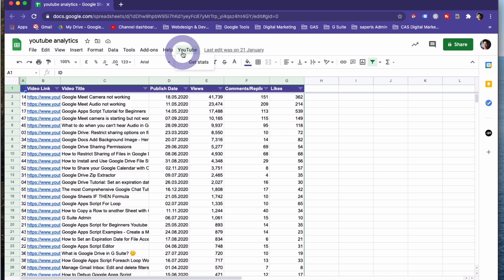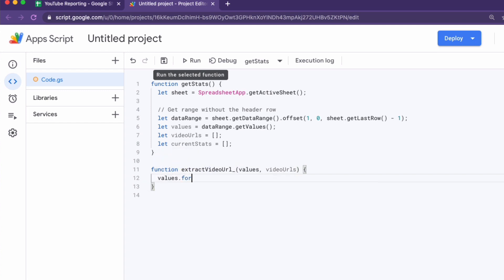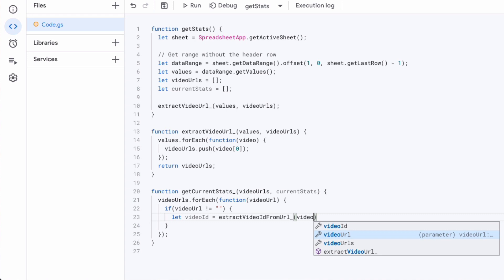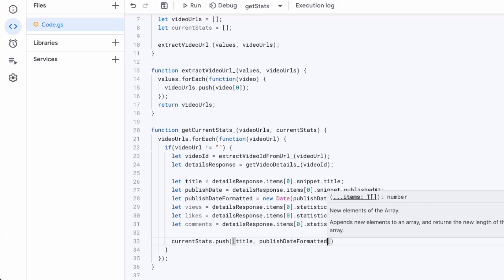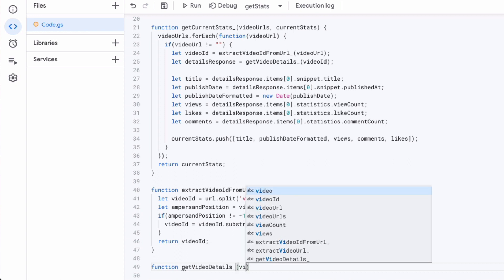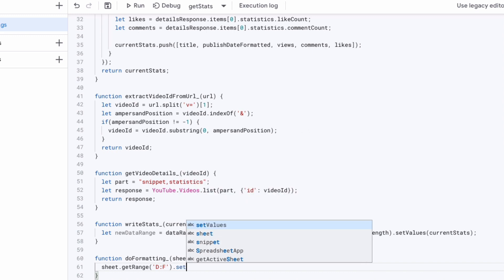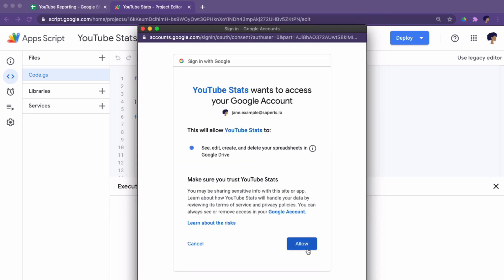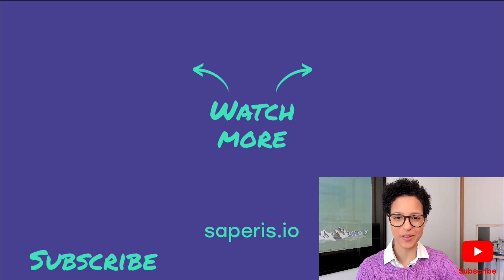Google Apps Script Example: Automated YouTube Stats Workflow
A new Google Apps Script example to follow along! This time we will be creating a simple automated YouTube stats workflow that leverages the power of the YouTube API.

0:00 Want to automate YouTube?
0:26 Preview of what we will be scripting
0:41 Let's start our scripting
12:54 Run the code

If you're interested in leveling up your Google Apps Script skill have a look at my online course: https//courses.saperis.io